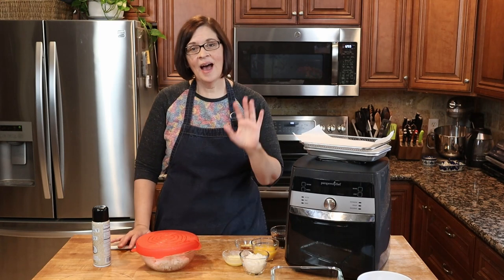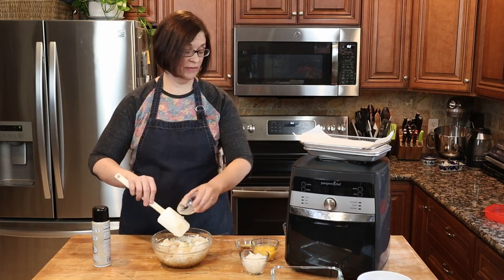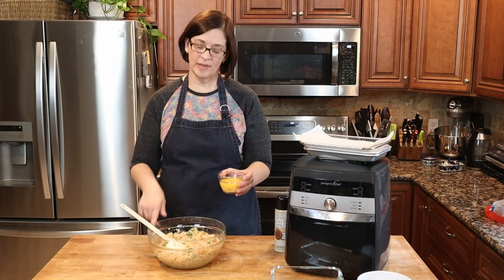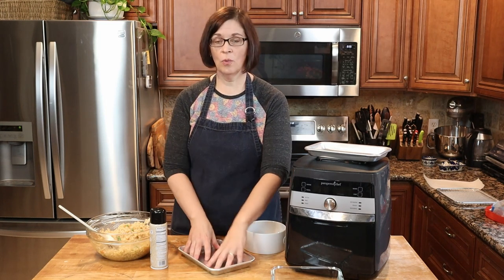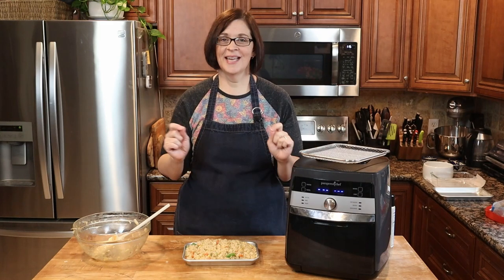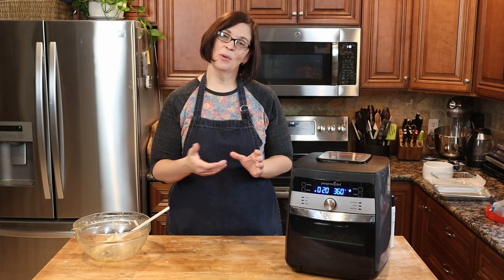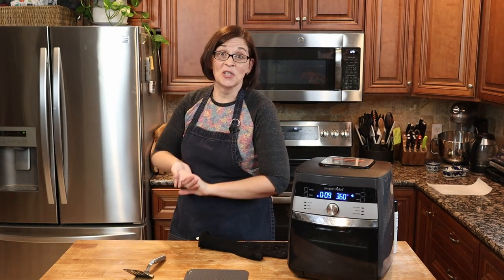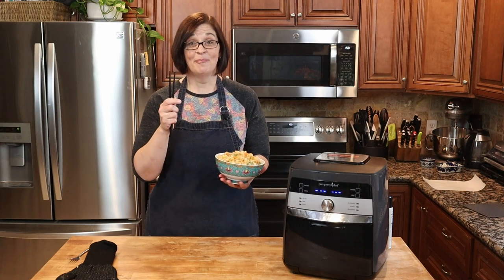Don't tell Uncle Roger, but I made Air Fryer Fried Rice!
Recipe Utilizing leftovers is one of my favorite things to do. And this Air Fryer Fried Rice recipe is so fun easy and tailorable to all pallets! Seriously a crowd pleaser and so, so easy!

Nordic wave

Personal note: Thank you for your thoughts and prayers, this is a prerecorded video (previous to my being ill). I'm home from the hospital now and on the twisty road to recovery. It's going to be slow going, but I have great things planned for Adventures in Everyday Cooking and Pampered Chef Style! :)